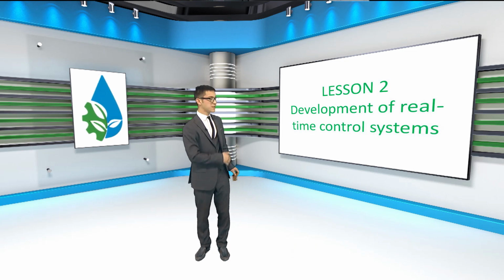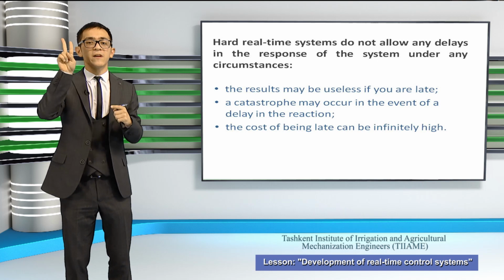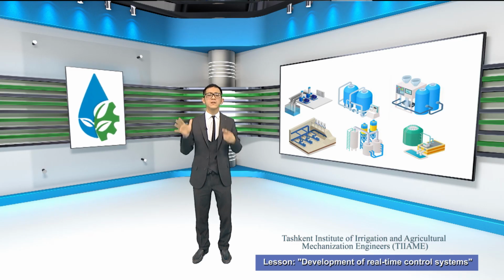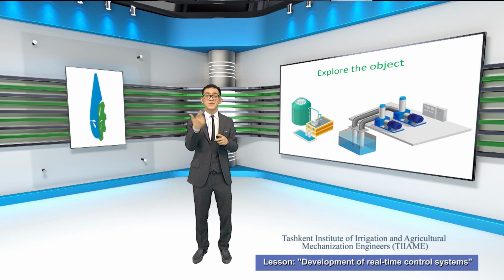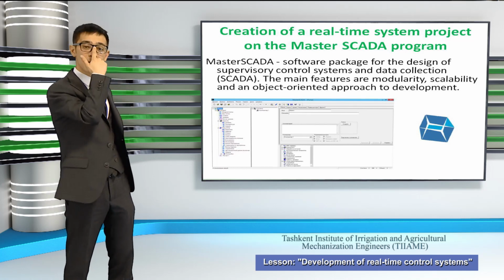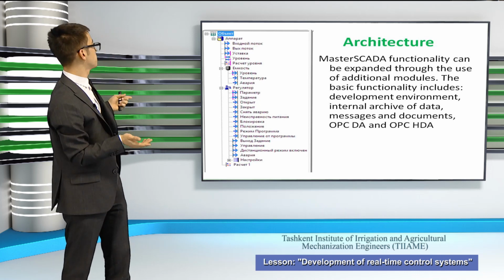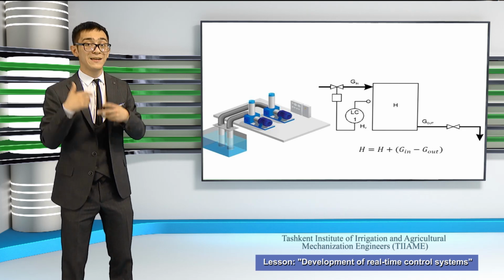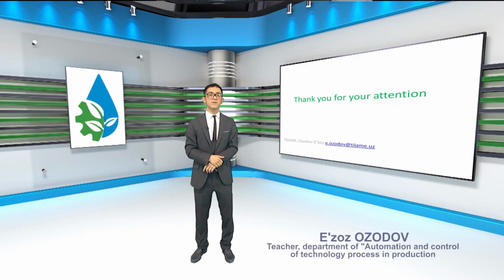DEVELOPMENT OF REAL TIME CONTROL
Ma’ruzachi: OZODOV E'ZOZ
Fan: Raqamli texnikaga kirish
Mavzu:  DEVELOPMENT OF REAL TIME CONTROL
web-site: tiiame.uz